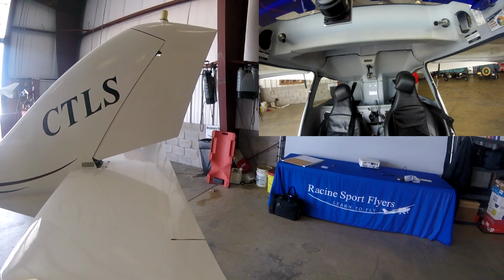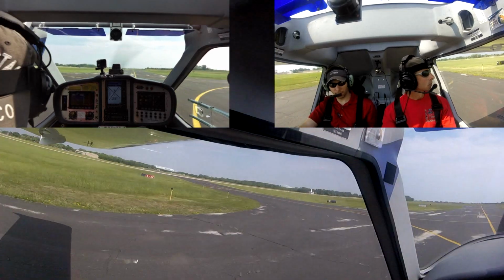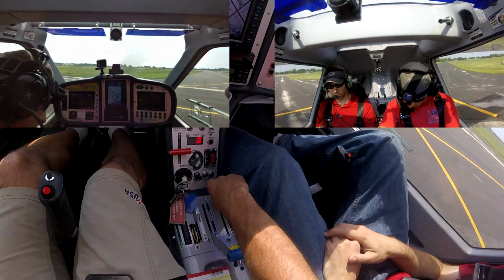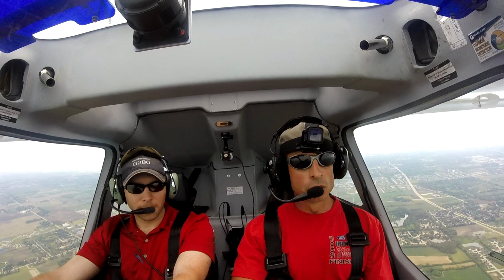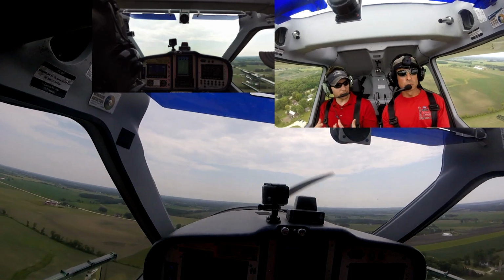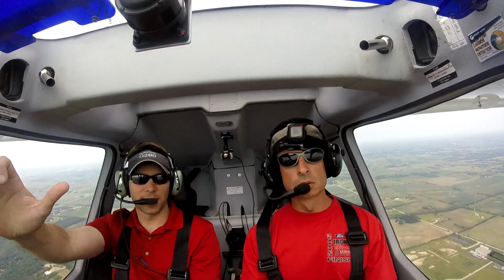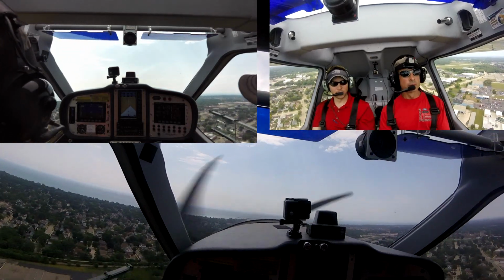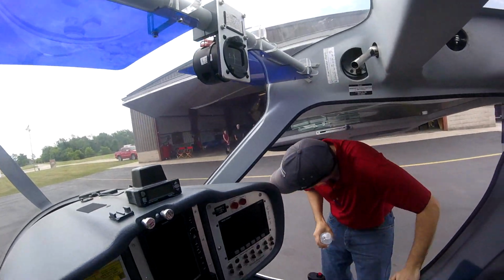The impossible turn and pre 1st solo flying lesson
Impossible turn ! Working on non towered airport patterns and getting ready for the first solo after this lesson.  At this point I have about 8 hours of flying in so far. I flew my 1st solo at 9.9 hours. Instructor Matt got tricky and popped the flap breaker off.